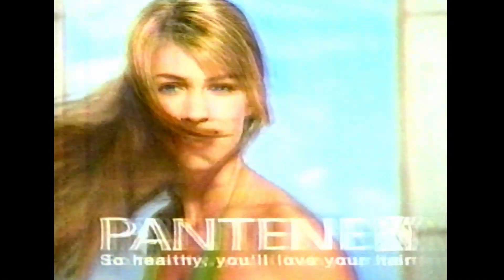Pantene Shampoo Six Syompthoms of Heathy Hair Ad 2002